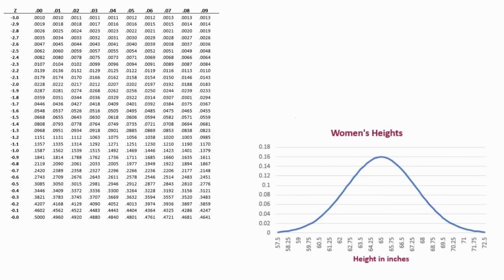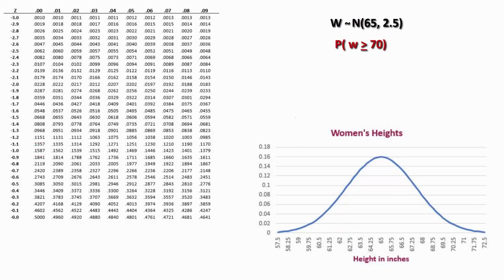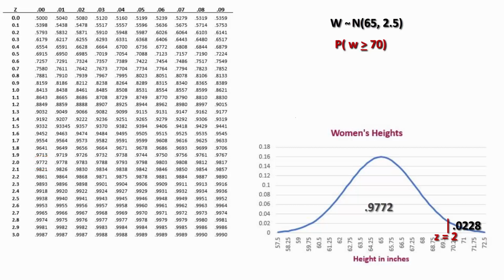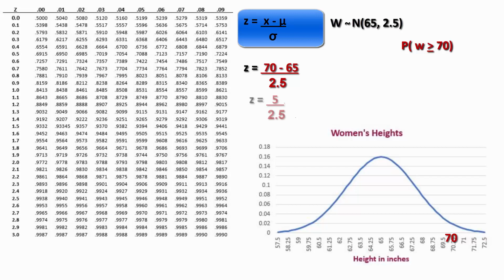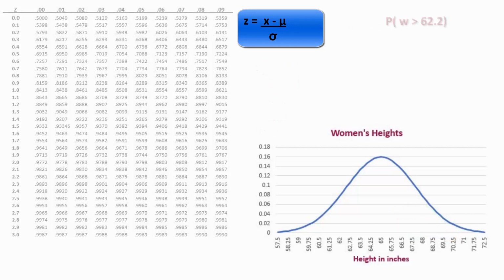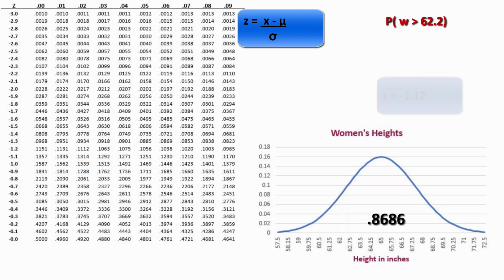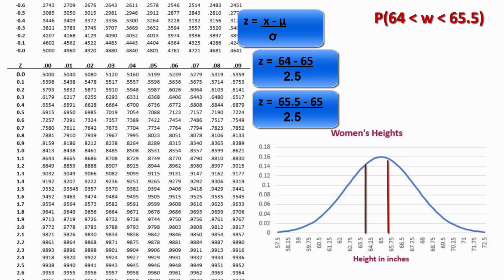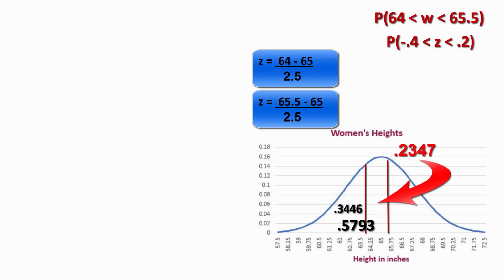Non Standard normal distributions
Finding proportions in non-standard normal distributions via Z-scores